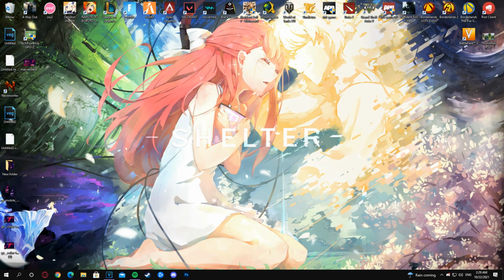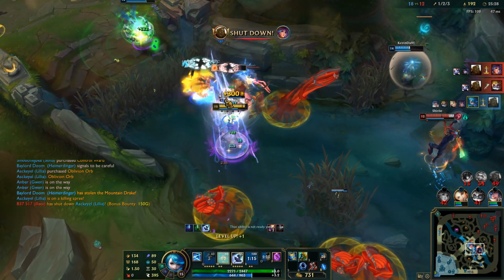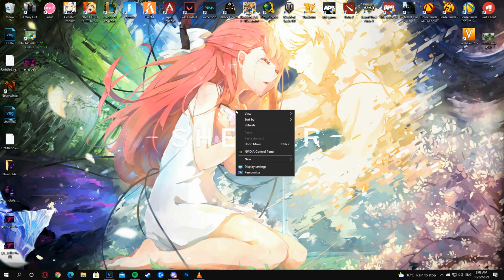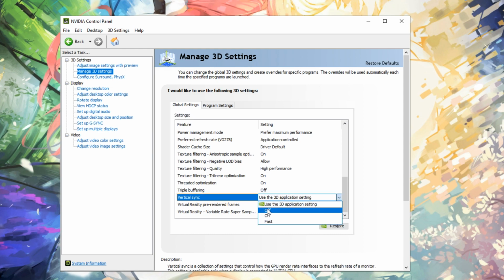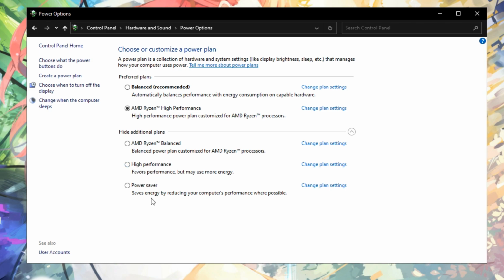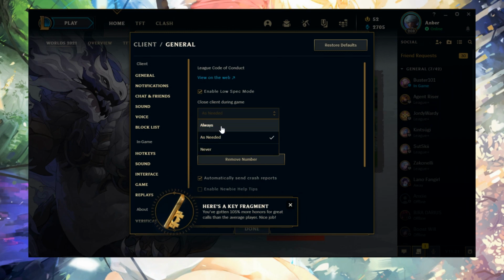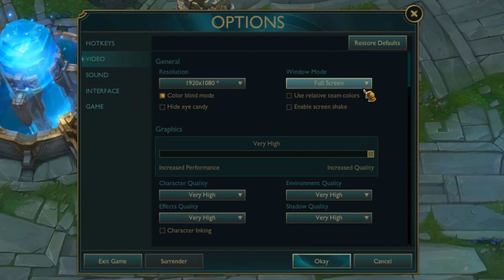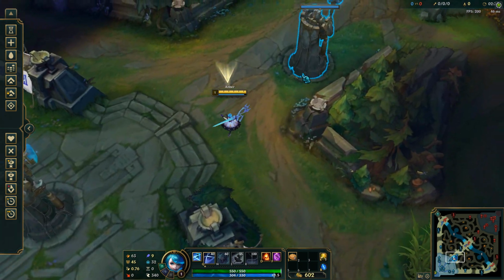How TO Increase FPS In League of Legends 2021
Oi, this video is going to be on How to increase your FPS, or frames per second, in League of Legend (2021 Version), We will be decreasing League of Legends lag, By doing these easy steps, not only Will we Boost FPS in Lol, but also Make League of Legends smoother! Enjoy uwu~